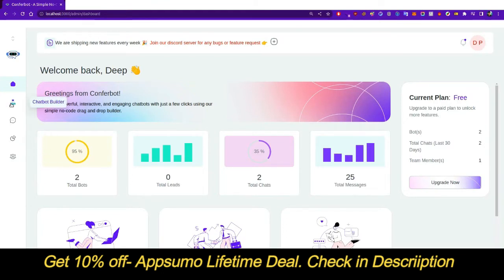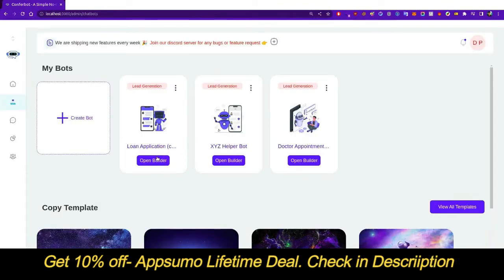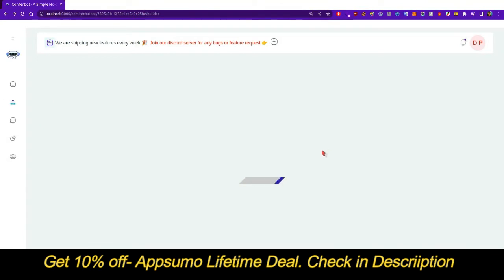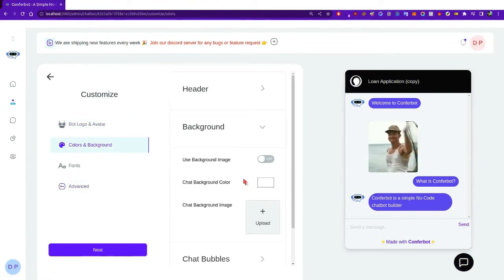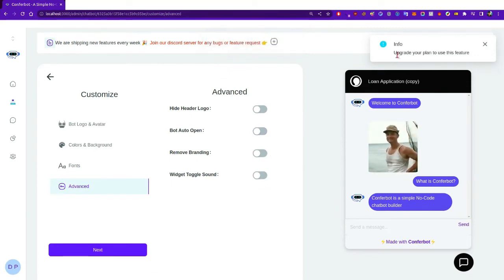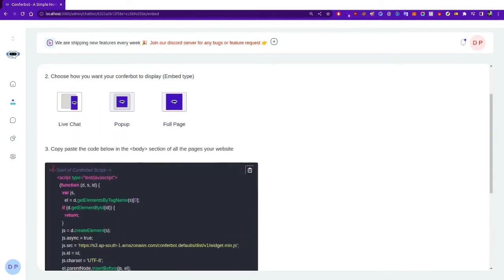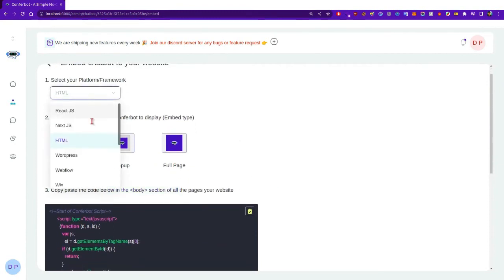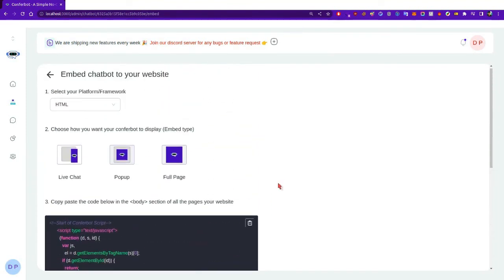Conferbot Review: Appsumo Lifetime Deal & Demo Video | Build a Free Chatbot in Under 5 mins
Conferbot is a simple no-code chatbot builder that helps businesses build bots for their websites/web apps in minutes.

VideoCredit: Conferbot